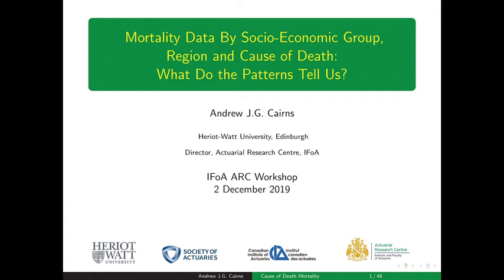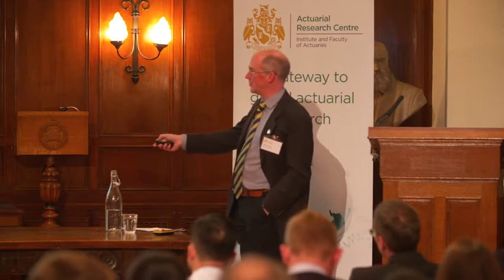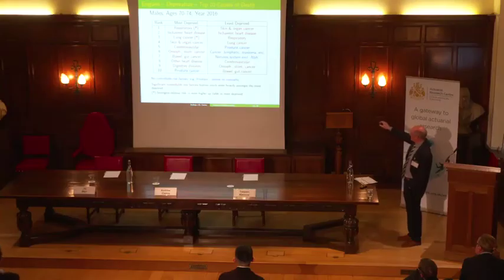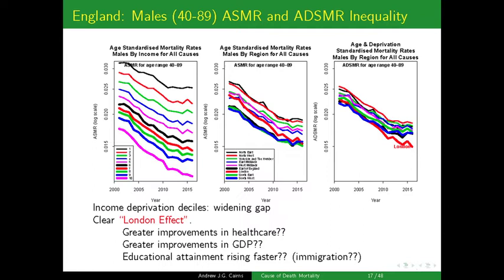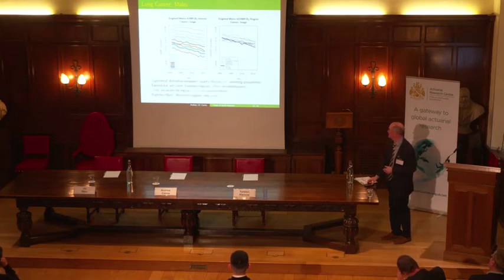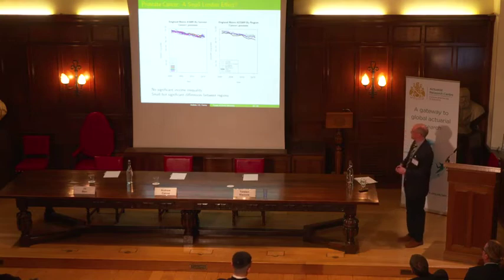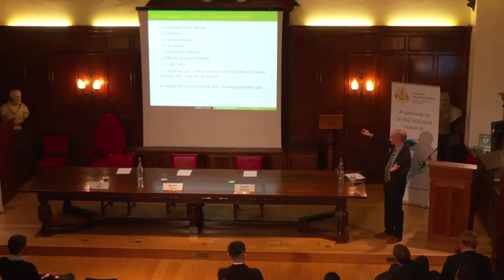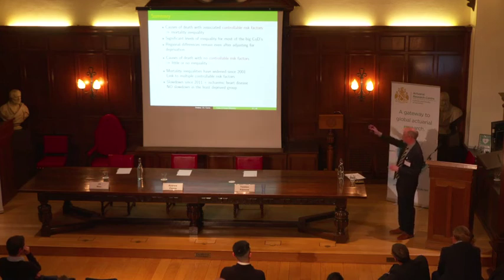Mortality data by socio-economic group, region & cause of death: what do the patterns tell us?